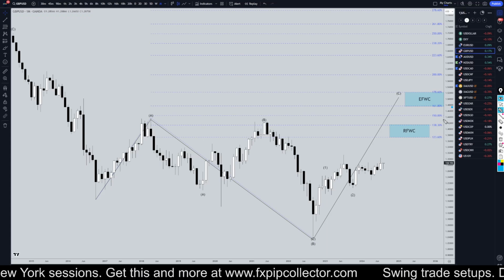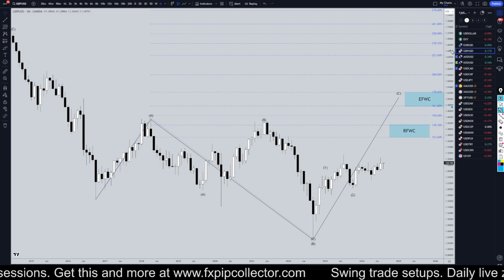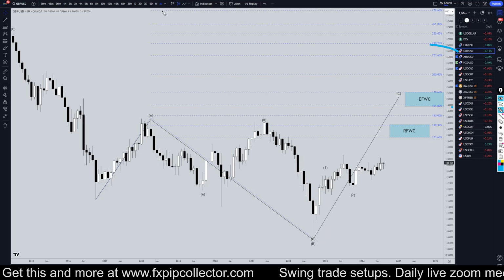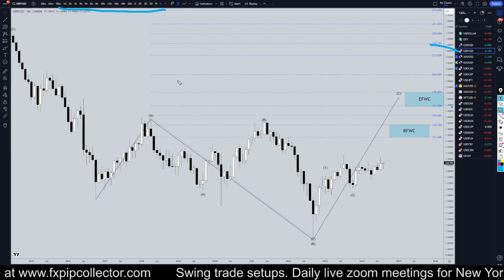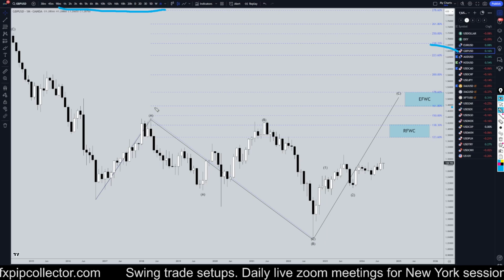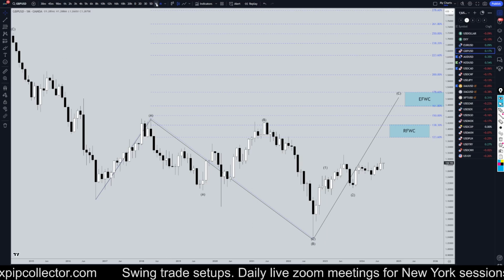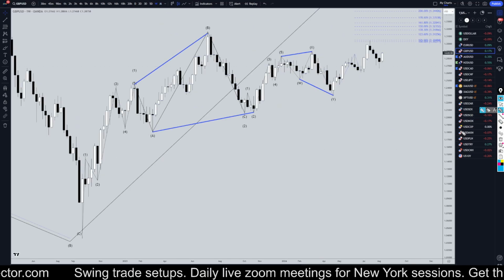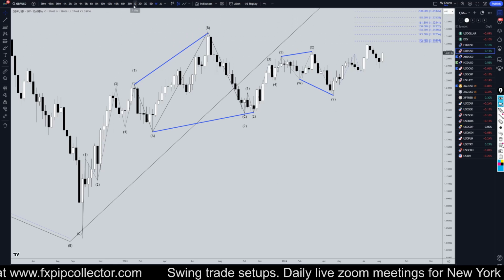Latest GBPUSD Forecast and Technical Analysis for August 16, 2024